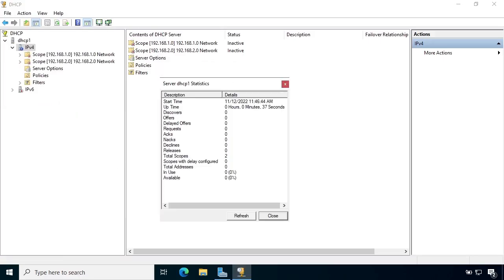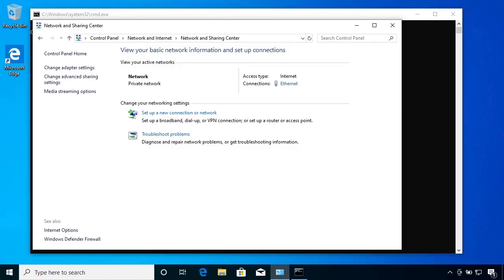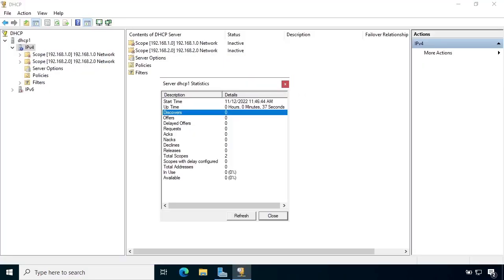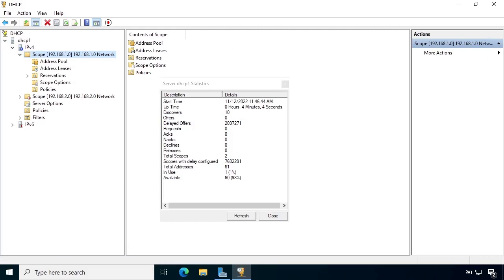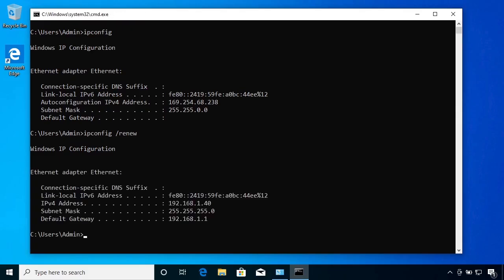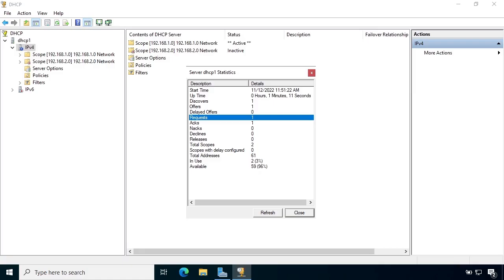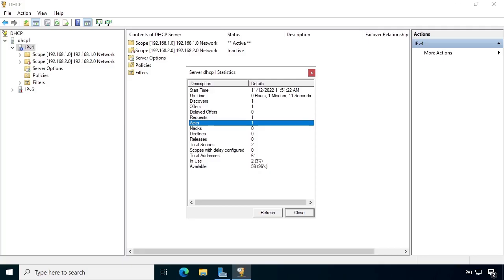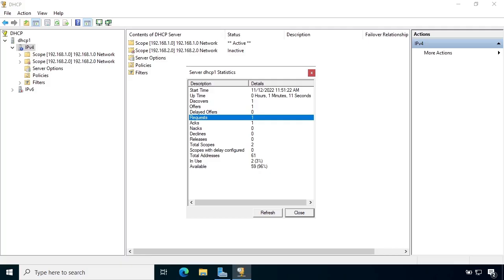The DHCP Lease Process